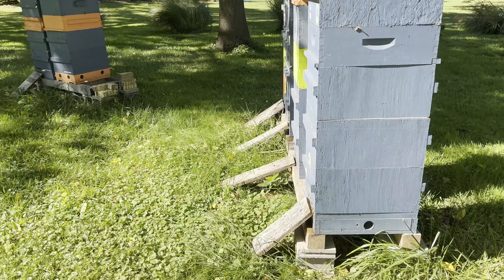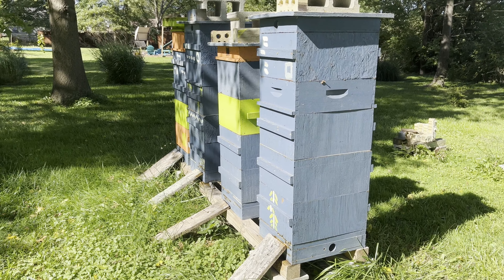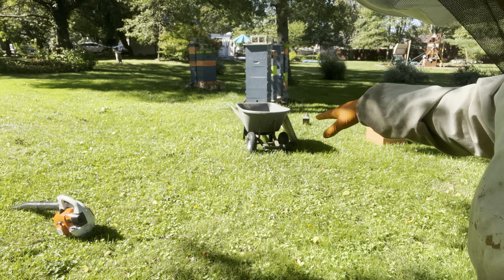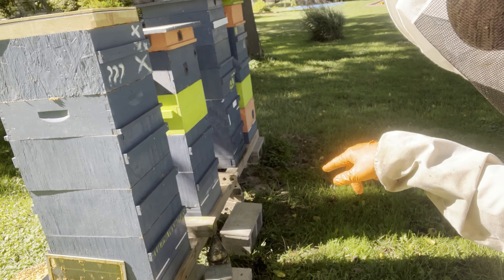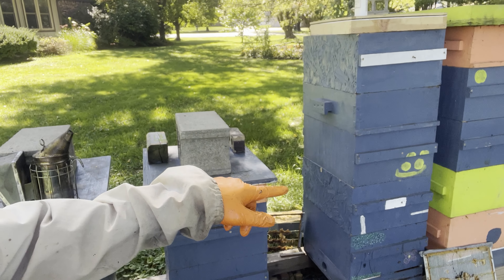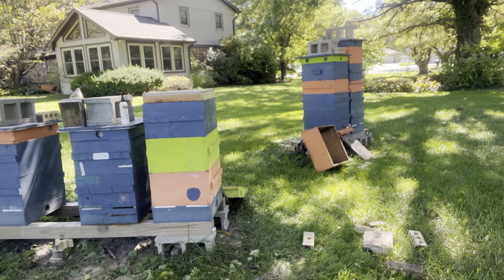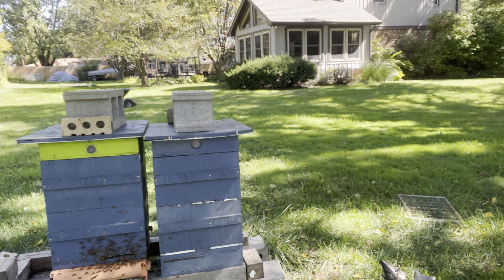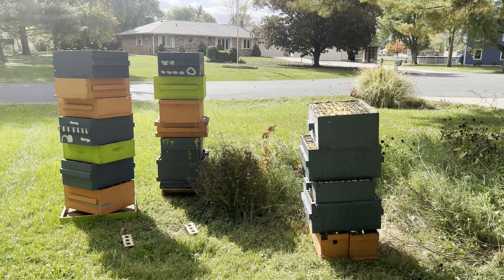Oct.1, 2022 FINAL HONEY PULL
Pulling off all the honey supers and getting the bees into their winter configuration.  We'll feed back any honey that's not ready for extraction.
Then it's treat for varroa mites.